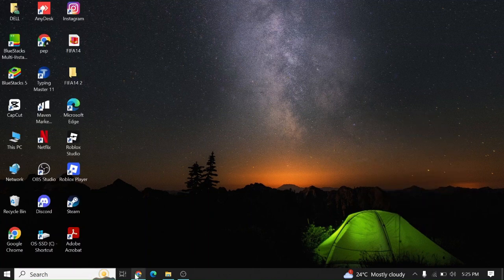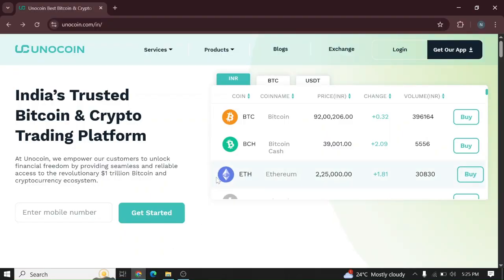How to Verify KYC Process in UnoCoin 2025?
Need help verifying your KYC on Uno Coin? This detailed guide will show you exactly how to complete the Know Your Customer (KYC) process on the Uno Coin platform. From uploading your documents to final approval, follow this tutorial to ensure a smooth and successful verification.

✅ Start trading securely with a verified Uno Coin account!